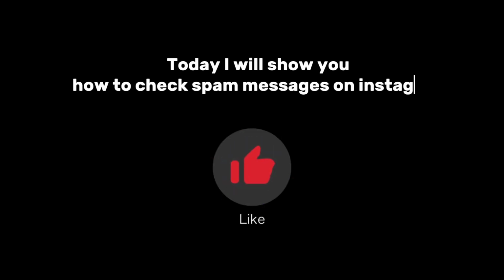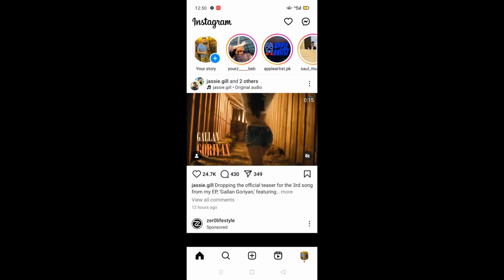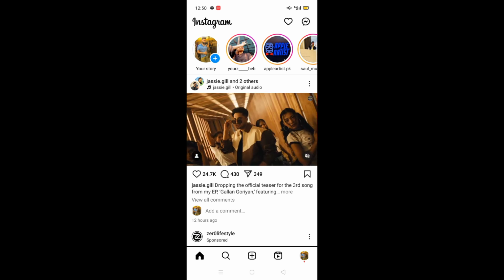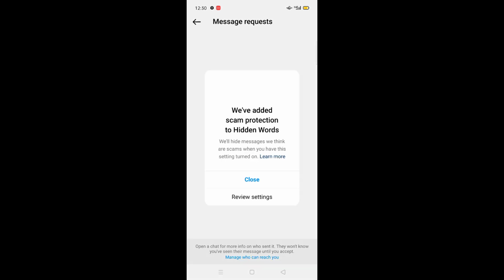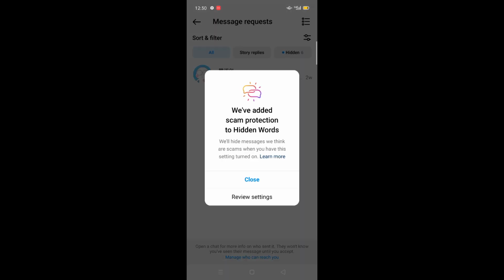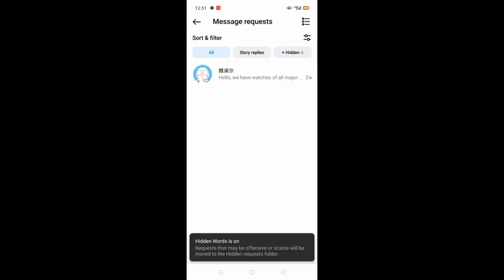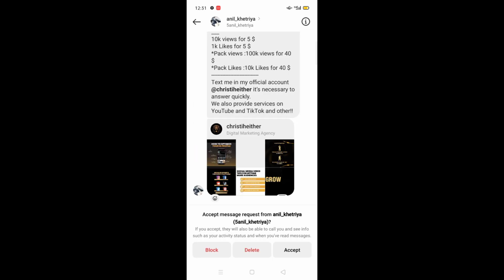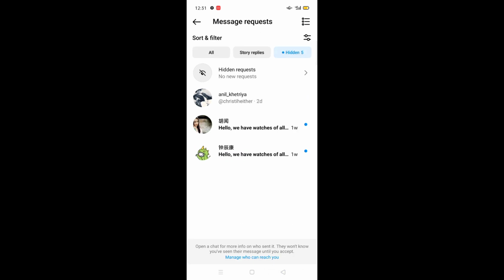How to check spam messages on instagram (2024)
How to check spam messages on instagram

In this video i´ll show you How to check spam messages on instagram. The method is very simple and clearly described in the video. follow all the steps & check spam messages on instagram